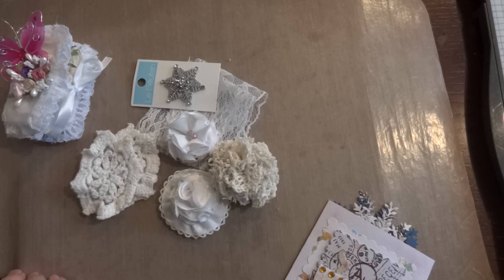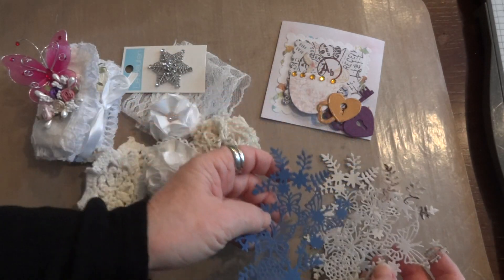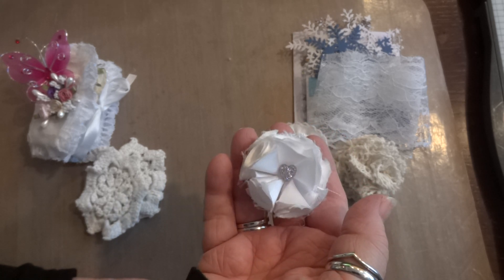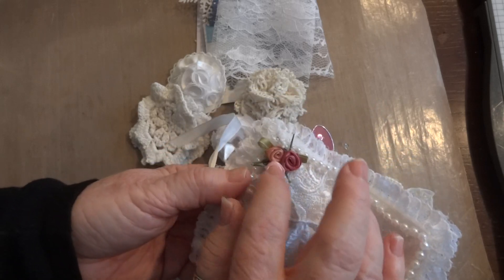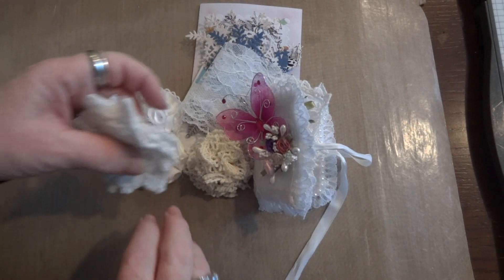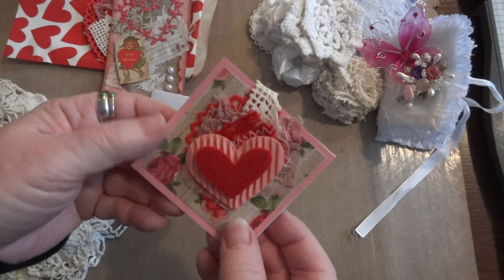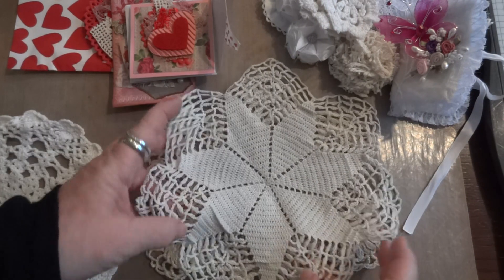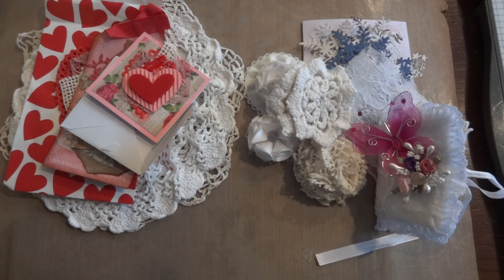Surprise Happy Mail from Angie B. and Trudy Craig!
Thank you so much Angie and Trudy!